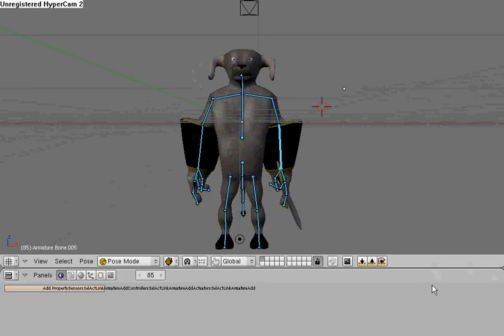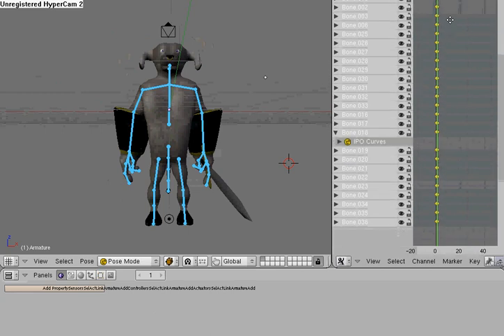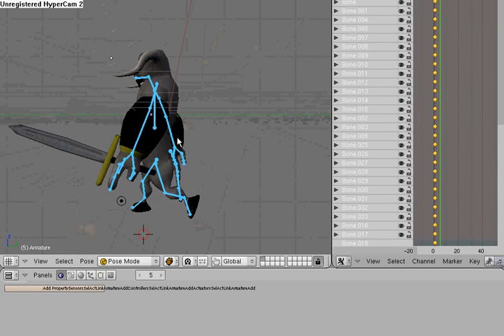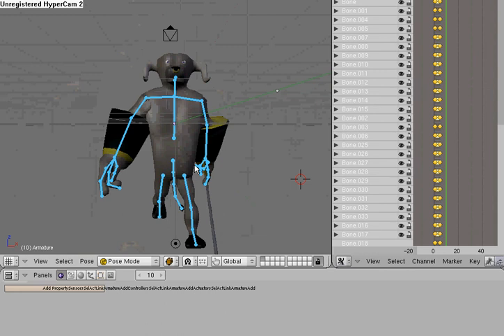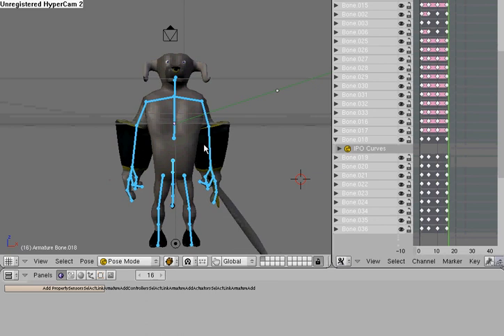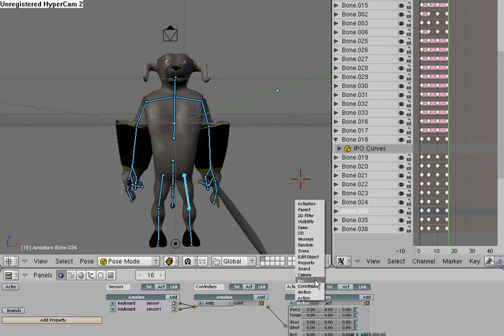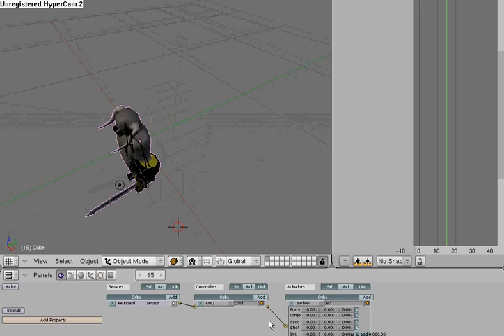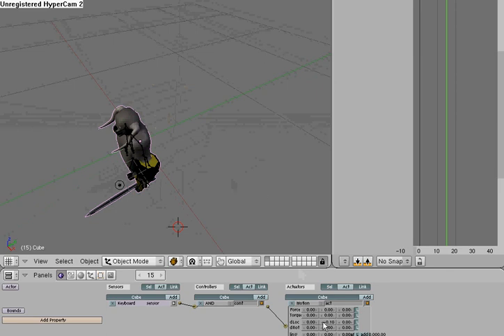blender walk cycle tutorial basics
the basics to walk cycles that you will need in order to finish most games.